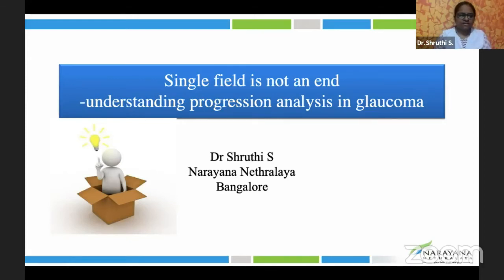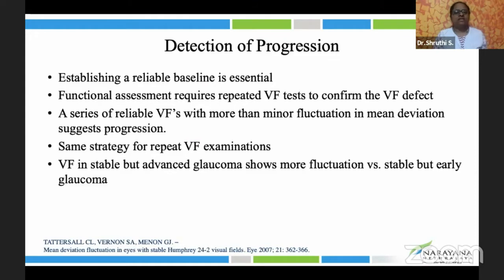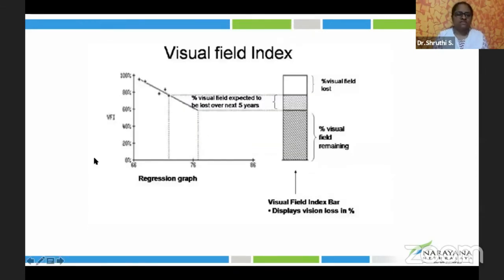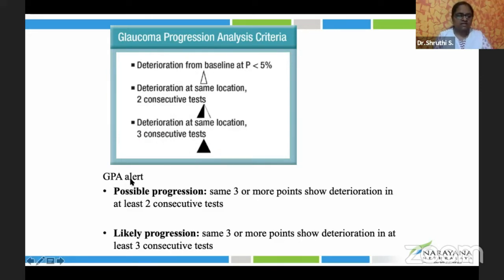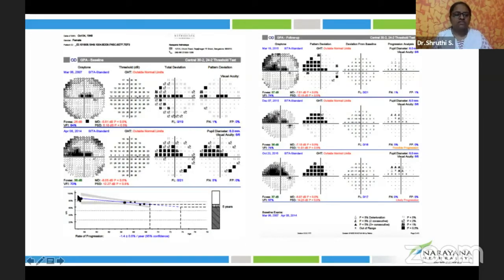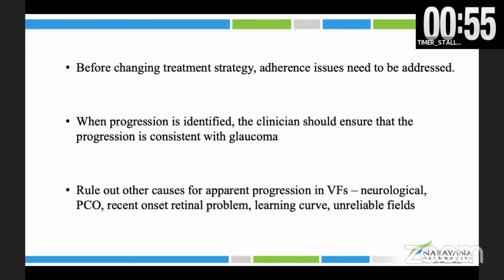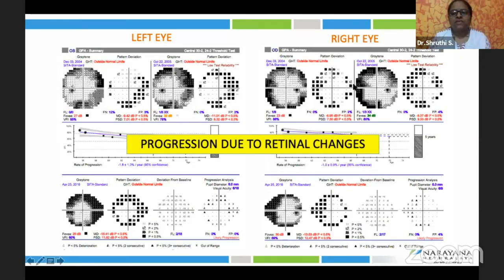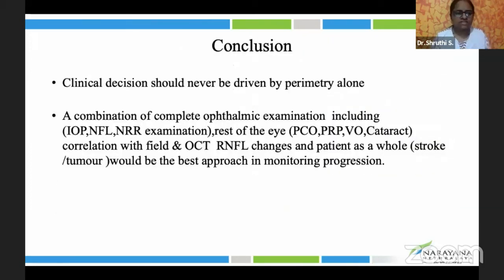AIOC2021 - IC530 - Dr Shruthi S - Single field is not the end understanding progression ..